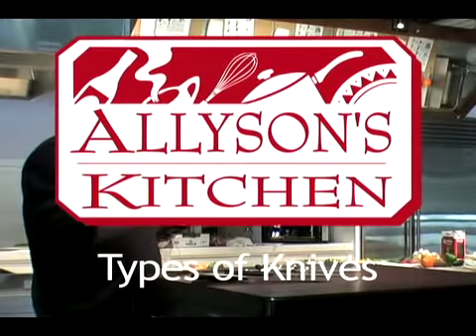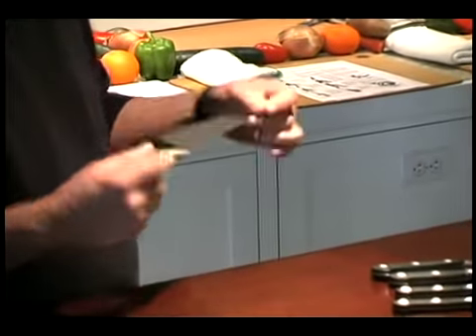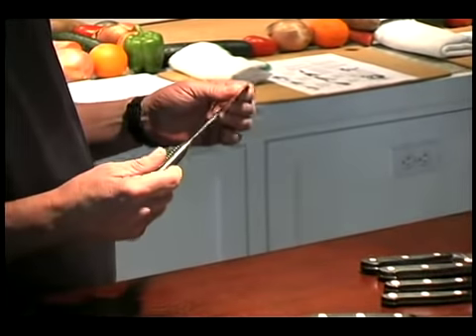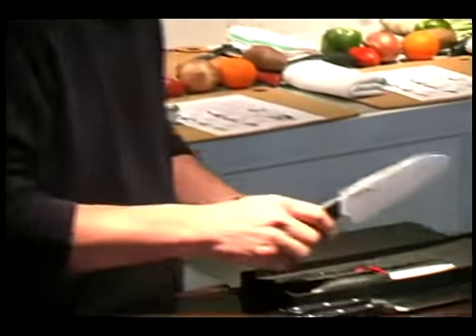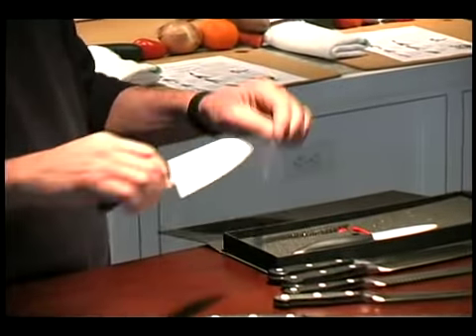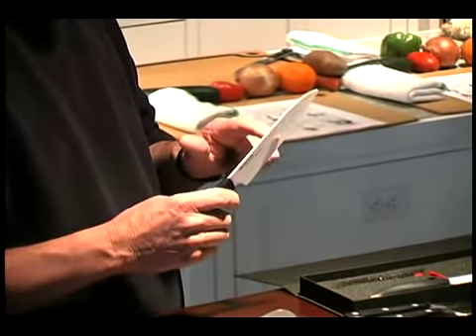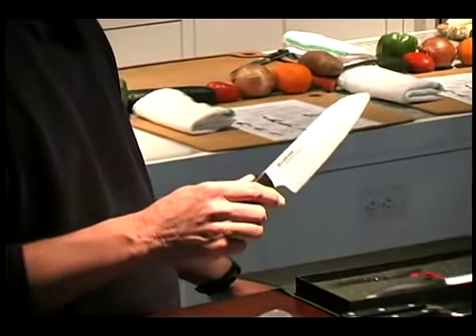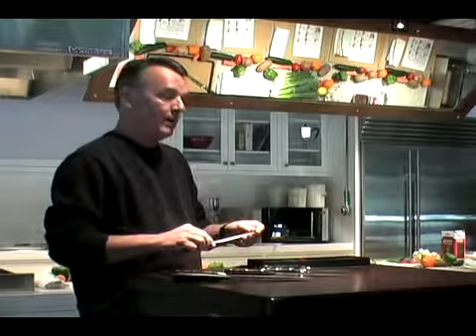Knife Skills - Cutlery Brands/Types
Brands and types of cutlery, as shown by Steve Holt of Allyson's Kitchen